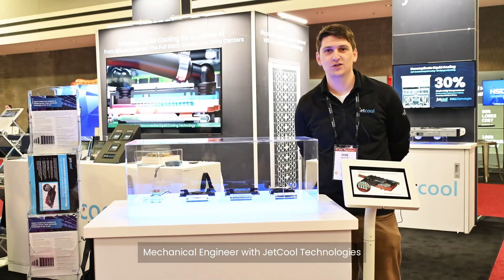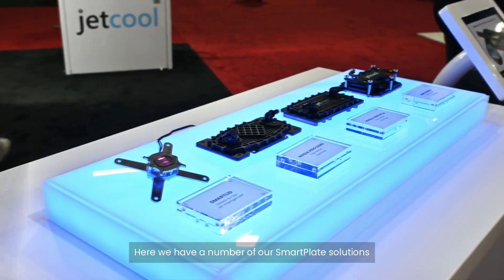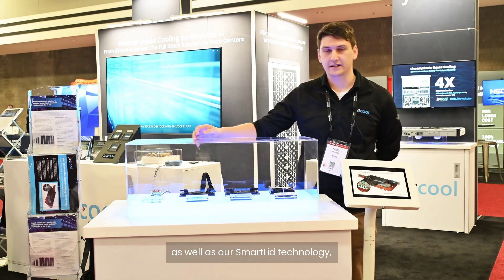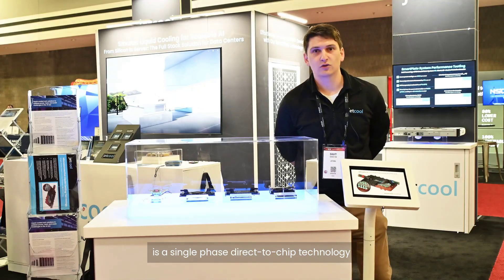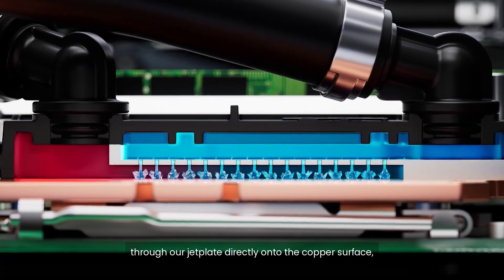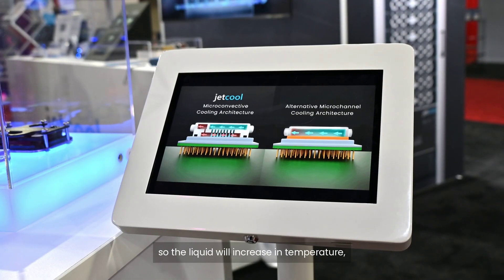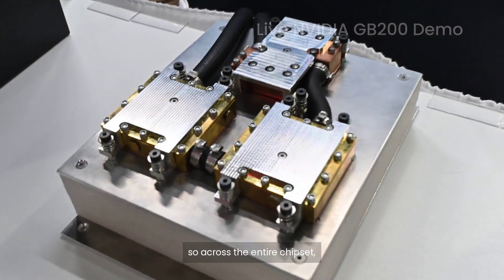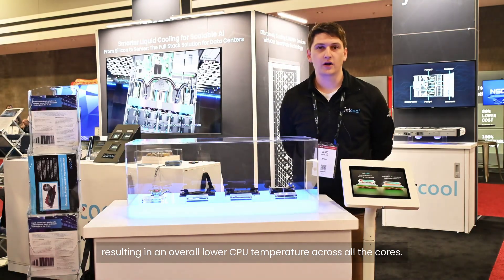Direct-to-Chip Liquid Cold Plates for Data Centers: SC24 Demos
Join our Senior Engineer, David Fox, as he walks through our single-phase, direct-to-chip liquid cold plate technology. As a Flex Company, we're leveraging Flex’s extensive global manufacturing capabilities, IT and power infrastructure expertise to offer a truly seamless, comprehensive in-rack cooling solution for hyperscalers.

As processors become more powerful, hyperscalers, enterprises, and colocation providers are adopting liquid cooling to handle escalating heat loads. Each processor presents unique thermal challenges due to variations in architecture and workloads, requiring precise cooling to manage heat flux effectively.

JetCool's patented microconvective liquid cooling technology leverages microjet impingement to directly target processor hotspots, delivering precise thermal management. This approach ensures consistent temperatures, improving hashtag#CPU performance and extending lifespan. Unlike traditional microchannel cooling, which relies on parallel heat dissipation through laminar flow, JetCool’s technology eliminates the heat gradient commonly found in microchannel cooling or air-cooled heat sinks, ensuring superior thermal management.

At JetCool, a Flex Company, we believe in cooling smarter, not harder. Our liquid cooling technology adapts to the unique needs of each chipset, providing a tailored cooling solution that optimizes processor performance.